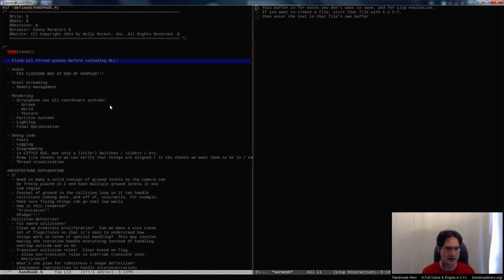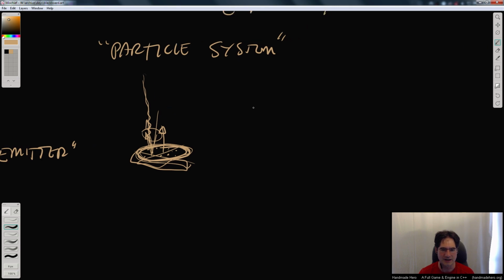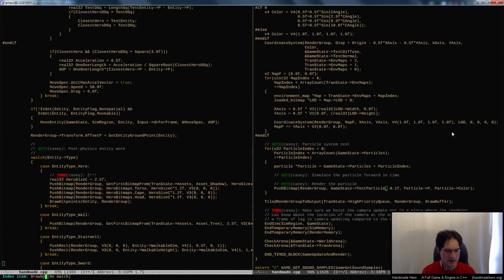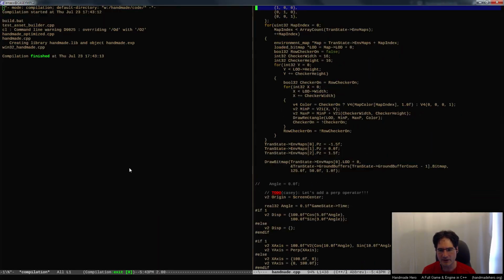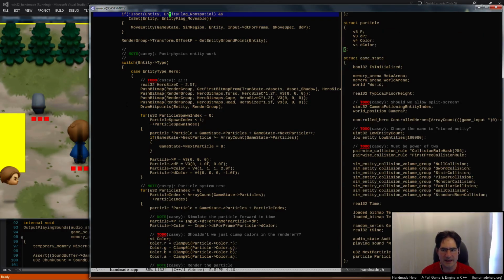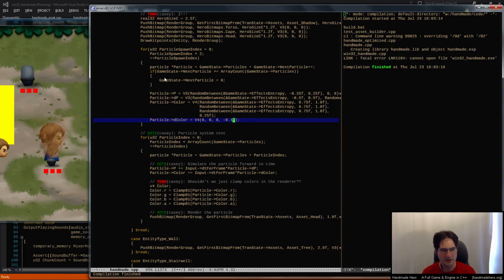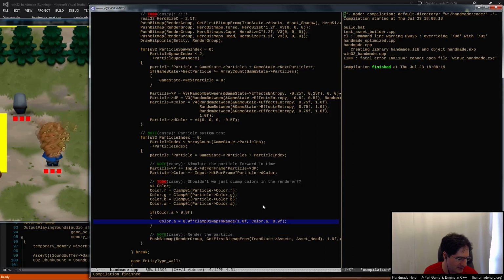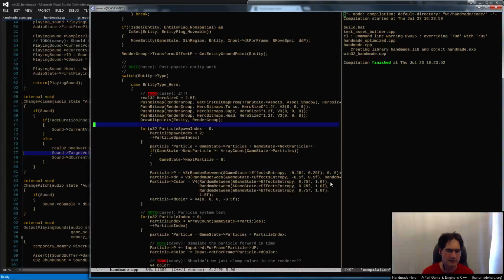Handmade Hero Day 155 - Introduction to Particle Systems